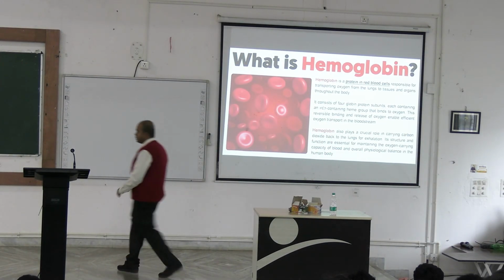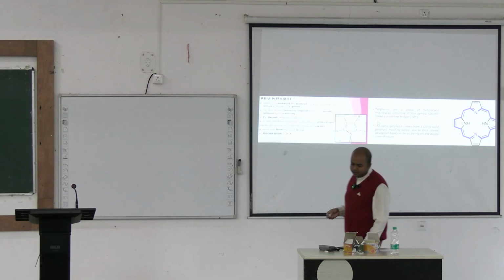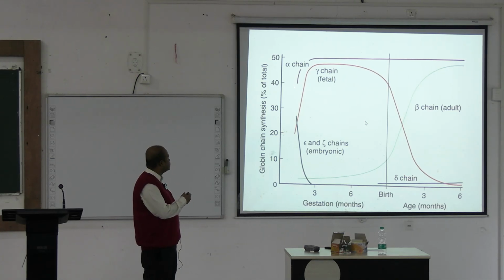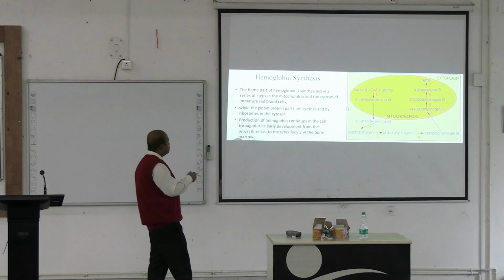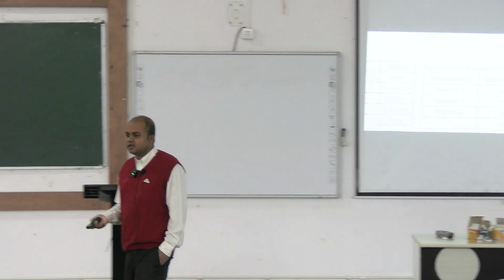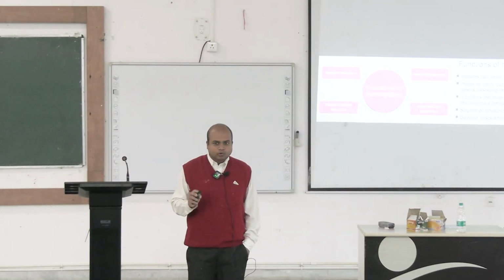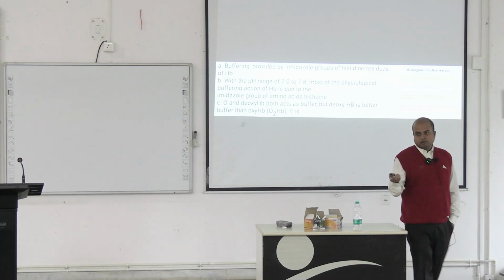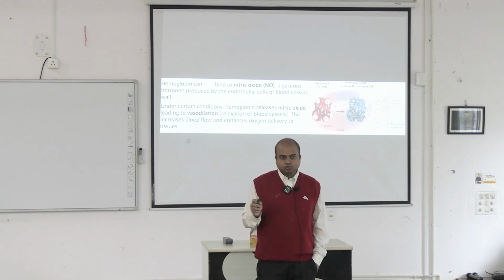Lecture On Hemoglobin: Structure, Synthesis & Physiological Functions | MBBS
This session provides a comprehensive breakdown of the structural, biochemical, and functional aspects of hemoglobin, essential for every first-year medical student.

Learn about the intricate balance between heme and globin, the specific genes on Chromosomes 11 and 16, and how the body maintains oxygen delivery through cooperative binding and chemical buffering.

Key Topics & Timestamps:

    Introduction to Hemoglobin: Defining the primary role of Hemoglobin in carrying oxygen and carbon dioxide [00:40].

    Chemical Structure: * Heme: The role of Ferrous (Fe2+) iron and the structure of Pyrole rings and Porphyrins [02:18].

        Globin: Analyzing alpha, beta, gamma, and delta polypeptide chains [03:26].

    Hemoglobin Variants: Differentiating between Adult Hemoglobin (HbA, HbA2) and Fetal Hemoglobin (HbF) [13:08].

    Physiological Functions: * Oxygen Carriage: The mechanism of cooperative binding and the sigmoid oxygen-dissociation curve [10:21].

        Carbon Dioxide Transport: Formation of Carbaminohemoglobin [40:45].

        Buffering Action: How Histidine residues maintain blood pH [41:54].

        Blood Flow Regulation: The role of Nitric Oxide (NO) in vasodilation [46:06].

    Hemoglobin Synthesis: * Pathway: From Succinyl CoA + Glycine to Delta-ALA (The rate-limiting step) [18:28].

        Site of Synthesis: Linkage with Erythropoiesis stages (Intermediate Normoblast) [19:50].

    Clinical Correlations: Differentiating between Globin and Globulin, and understanding Cyanosis (Reduced Hemoglobin) [16:16].

On: PHYSIOLOGY by Dr. Akash Ghosh Roy
(MBBS Batch: 2025-26)
Conducted on: 13-01-26